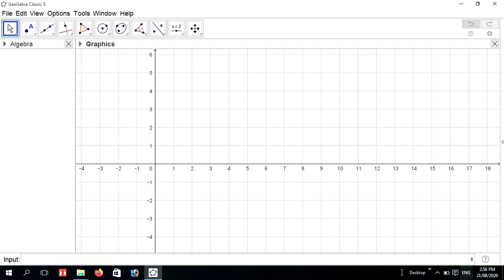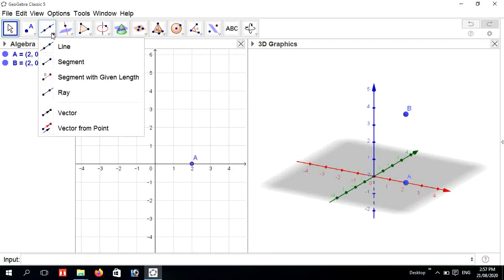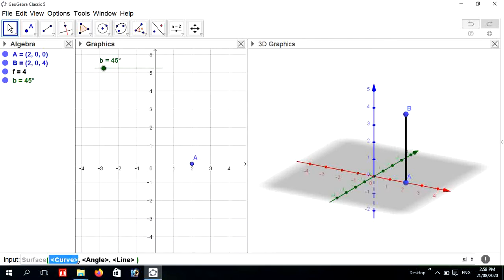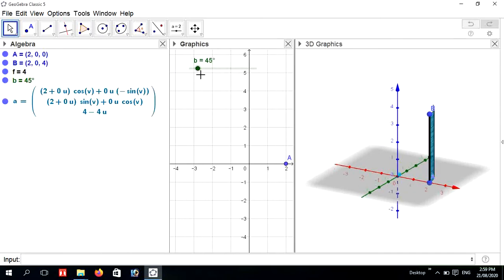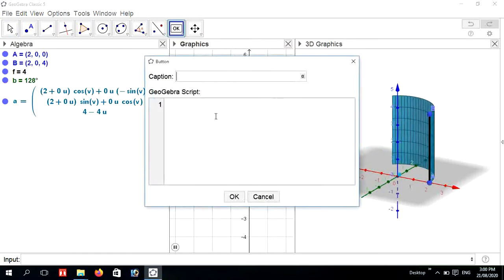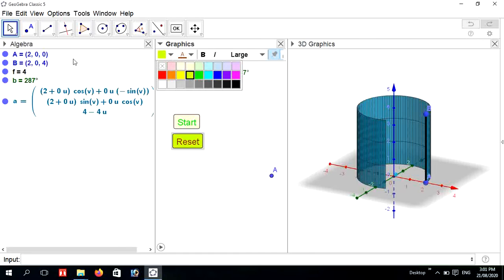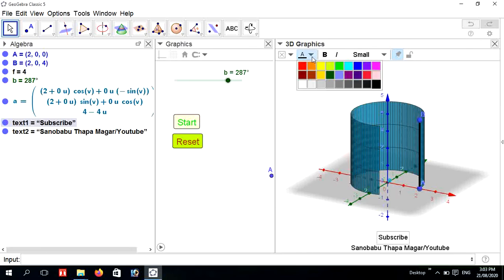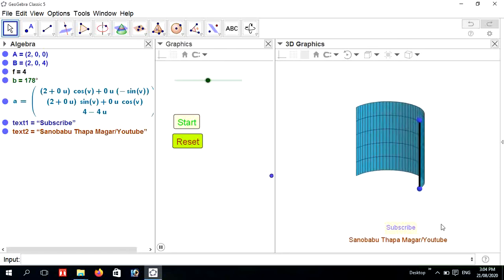Curve Surface Area of Cylinder on GeoGebra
In this video visitors gain the knowledge about constructing the curve surface of cylinder on GeoGebra.
In this video constructing process is shown in stepwise.